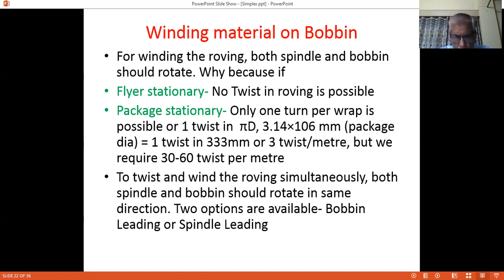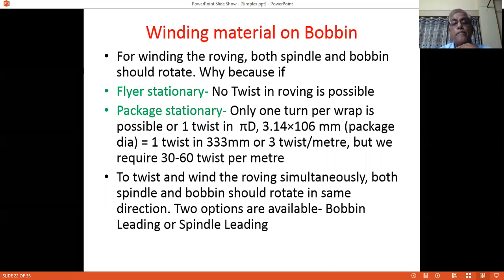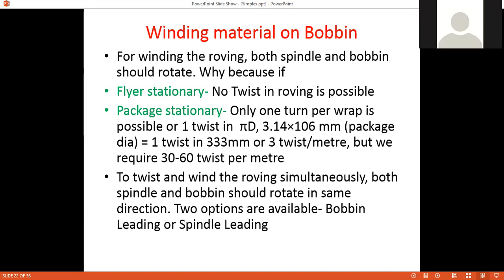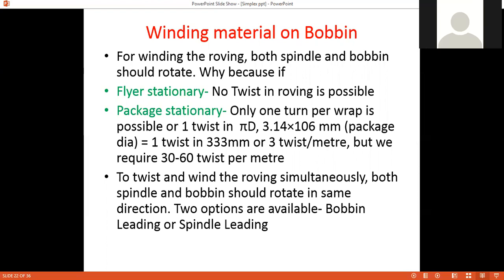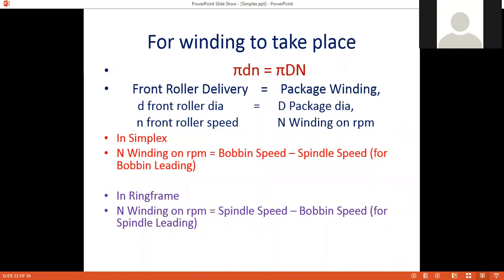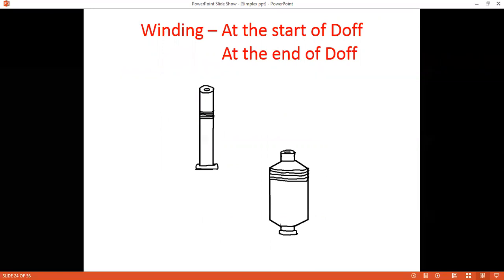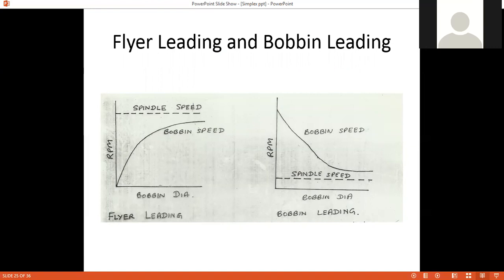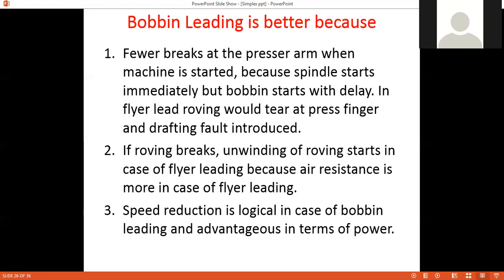YM III L 23 Dr Rajiv Kumar 5 sem TT